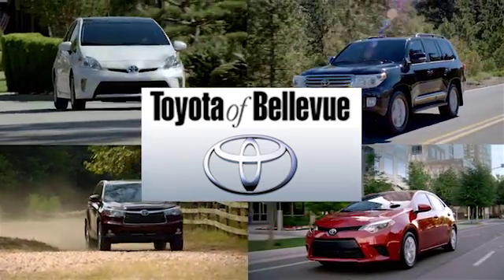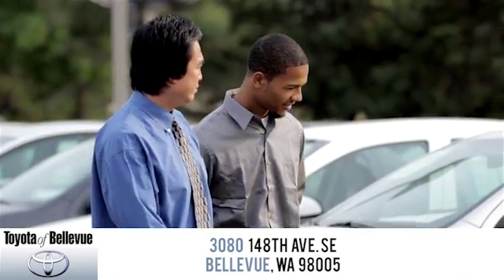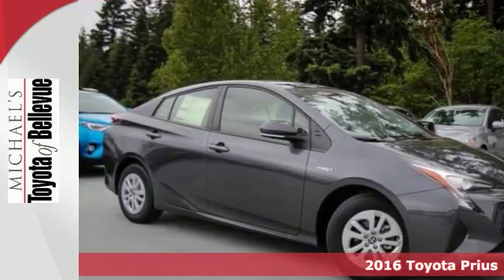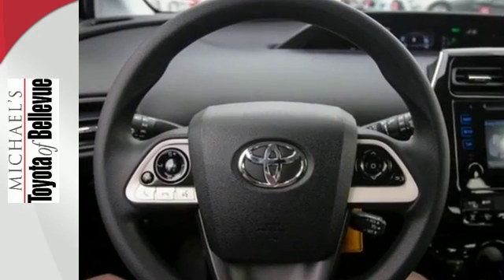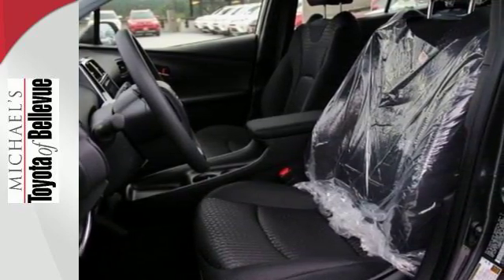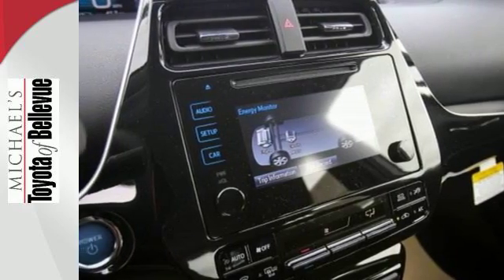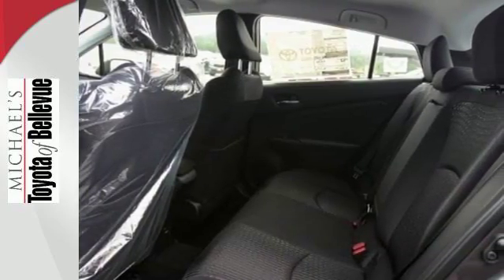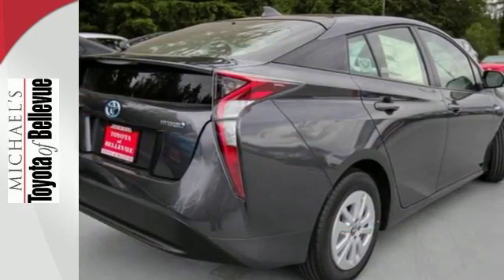New 2016 Toyota Prius Bellevue WA Seattle, WA #63662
Year: 2016
Make: Toyota
Model: Prius
Trim: Two
Engine: 4 Cyl - 1.8 L
Transmission: Variable
Color: Magnetic Gray Metallic
Interior: Black
Stock #: 63662
VIN: JTDKBRFU7G3519587
The Prius is here with a striking new look that will shake up the status quo. A lower and wider stance shows off this hybrids athletic appearance, and helps give you a more responsive drive while slipping though the wind. Prius features Bi-LED elements in the headlights, available integrated fog lights and accent lights. Powered by a 1.8L engine mated to an electric motor getting up to 54 MPG city and even as much as 58 MPG city in the Prius Two Eco. The front seats of Prius feature deep side bolsters for added comfort. Prius also comes available with SofTex-trimmed heated front seats. Prius also uses advanced sound-deadening techniques to help keep unwanted outside noises out. Advanced tech like an available 7-in. touch-screen display, 4.2-in. color dual Multi-Information Display with customizable screens and available Qi-compatible wireless smartphone charging keep you in command. Entune Premium Audio with Integrated Navigation and App Suite makes your life easier by allowing you to search destinations, stream music, and check reviews on restaurants. The standard 60/40 split fold-down rear seats on Prius make it easier to carry items by allowing for up to 65.5 cu. ft. of total cargo space. When Prius is parking or slowly pulling out, the available Intelligent Clearance Sonar scans for stationary objects. Should the system anticipate a collision, it will emit an audible alert, reduce engine output, and automatically apply the brakes. Other available safety features include a blind spot monitor, rear cross-traffic alert, and an integrated backup camera. Active safety features with Toyota Safety Sense P include Pre-Collision with Pedestrian Detection, Lane Departure Alert with Steering Assist and Full-Speed Dynamic Rader Cruise Control.* The price for this vehicle as equipped does not include charges such as: License, Title, Registration Fees, State or Local Taxes, Finance Charges, Credit Investigation, Optional Credit Insurance, Physical Damage or Liability Insurance, Delivery Fees, or a negotiable $150 Documentary Fee. * At Michael's it's all about you! We have an A+ BETTER BUSINESS BUREAU report and a great reputation! Contact Michaels for a full list of all options on this vehicle. Come see us at 3080 148th Ave SE Bellevue, WA 98007.div data-iol-content="PricingMatrixDisclaimer"/div

Address:
3080 148th Avenue SE